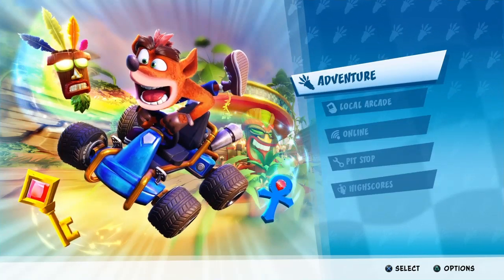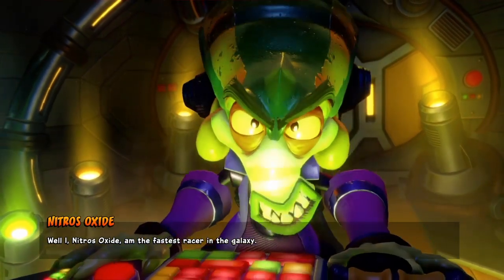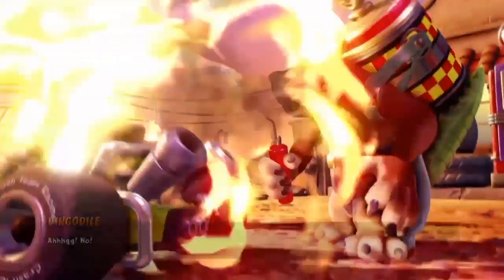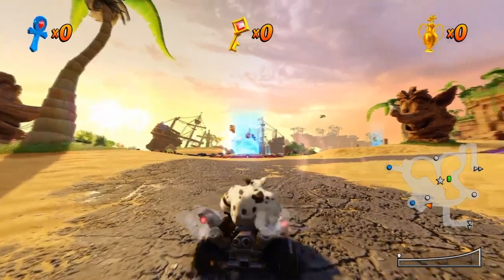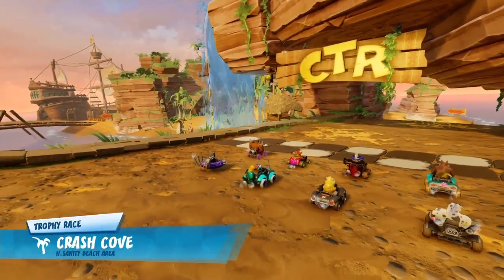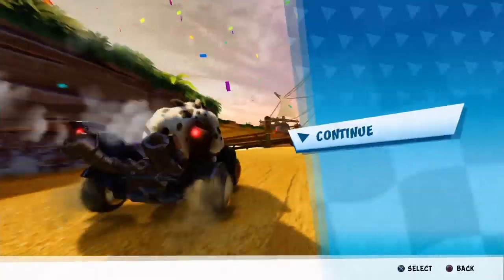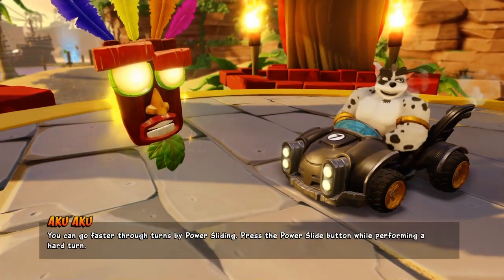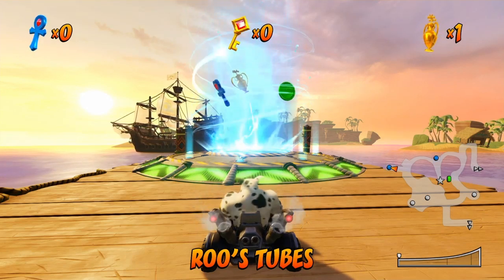Crash Team Racing: Nitro Fueled - Episode 1 (Childhood Racing)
Finally, another anticipated game has arrived. Check out who my favorite racers are in the first episode of this new channel series.